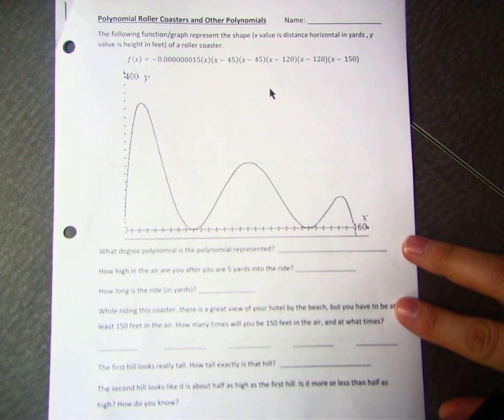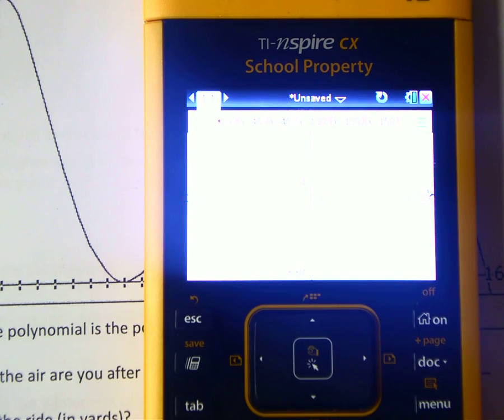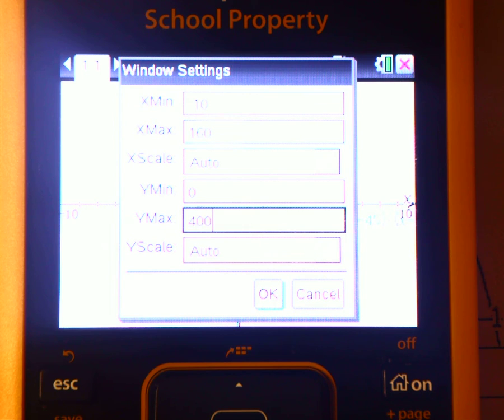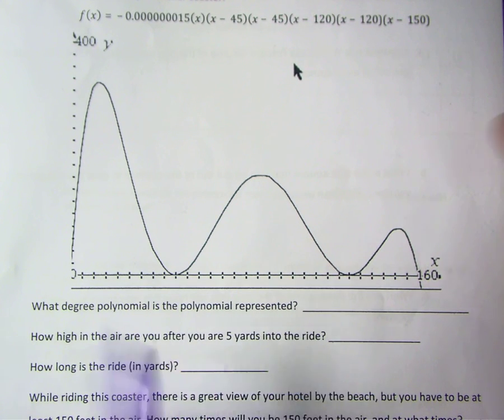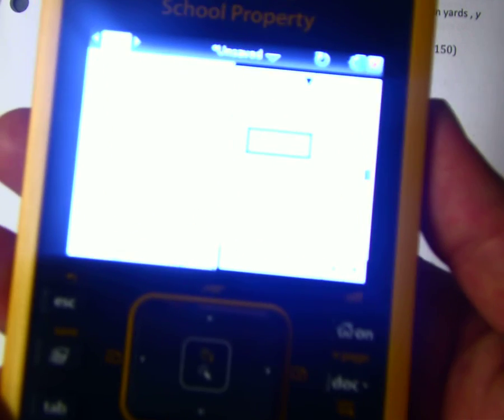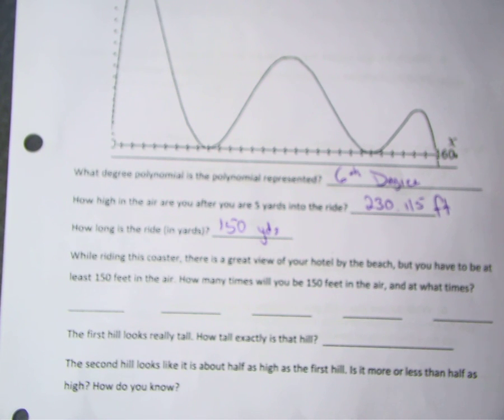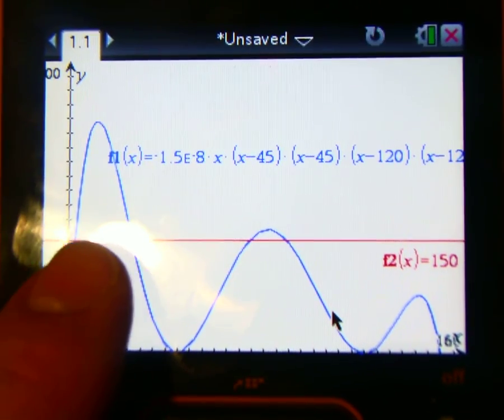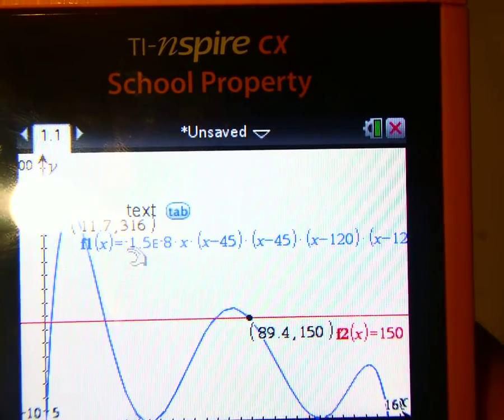5 8 Roller Coaster